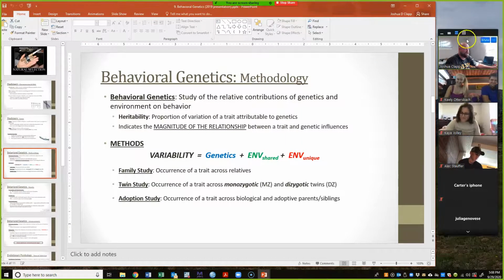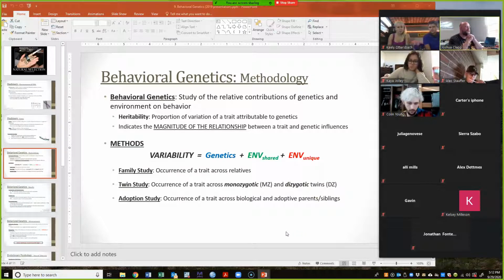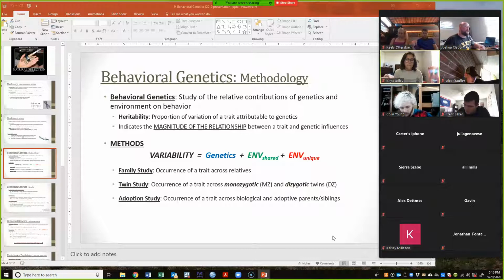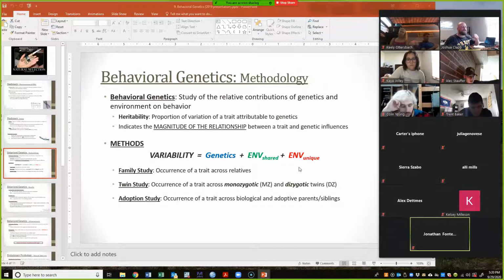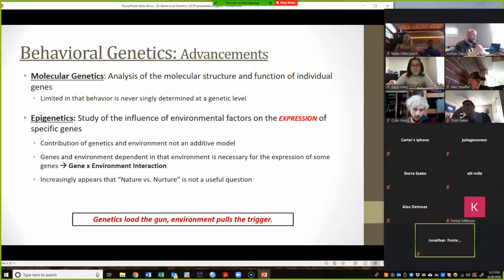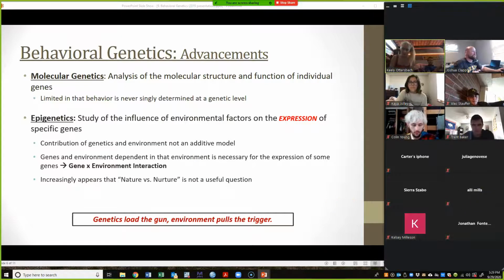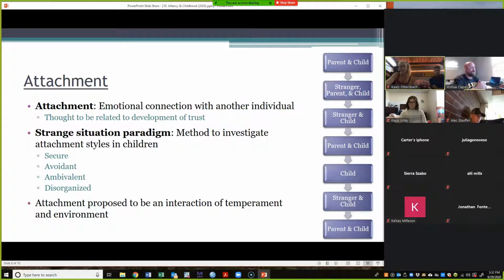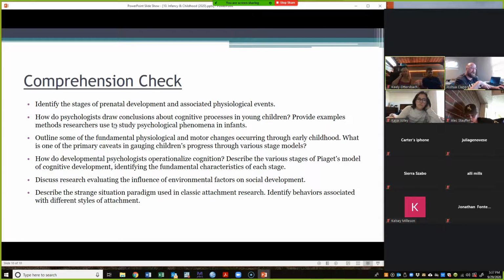PSYC 1000: Quiz 3 Review